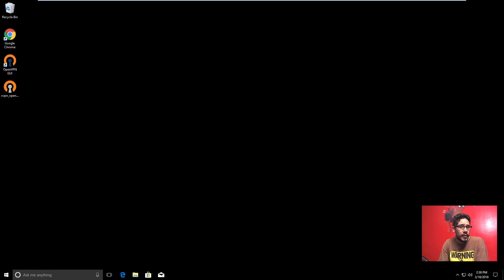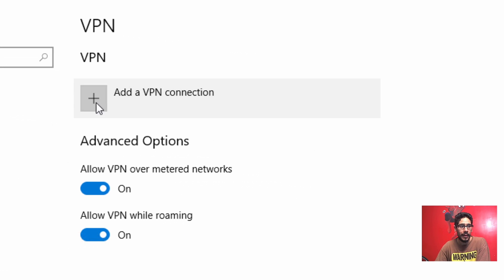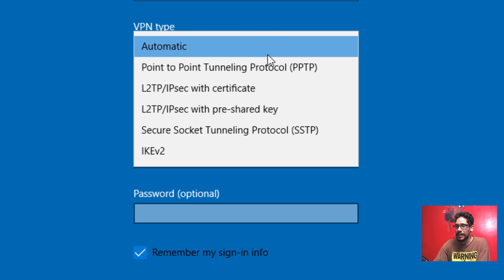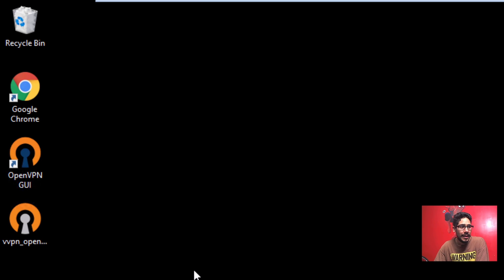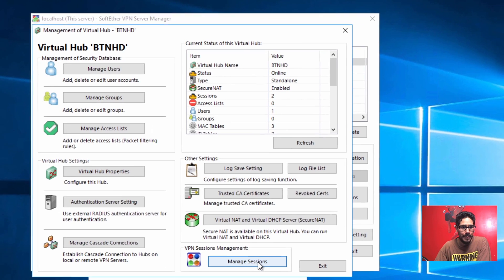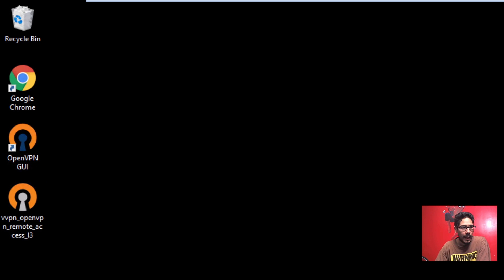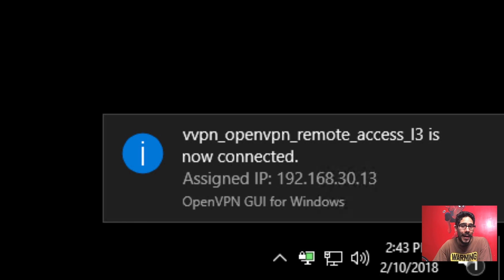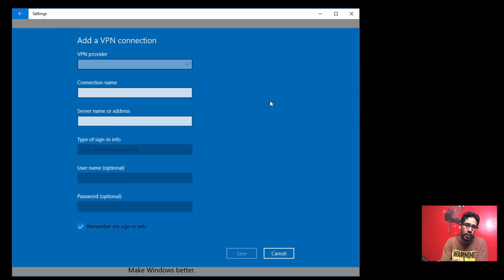Windows 10 | VPN Connection Setup! (How To)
Whether it's for work or personal use, you can connect to a VPN (virtual private network) on your Windows 10 computer. A VPN connection can help provide a more secure connection to your company's network and the Internet. Before you can connect to a VPN, you must have a VPN profile on your PC. You can either create a VPN profile on your own or set up a work account to get a VPN profile from your company.